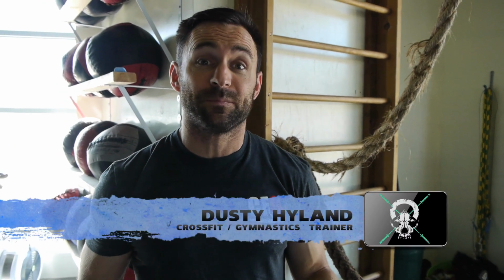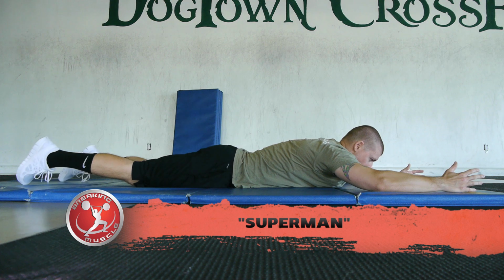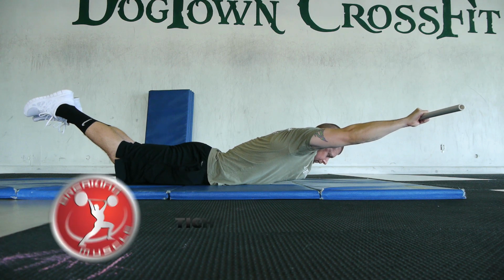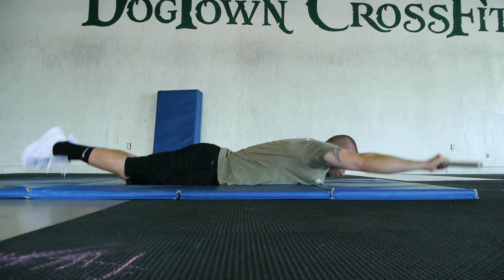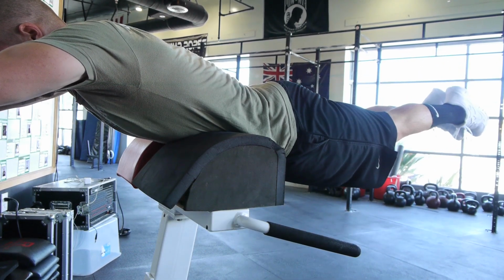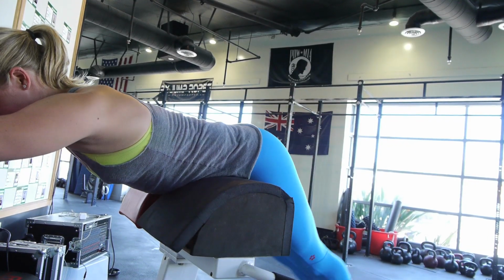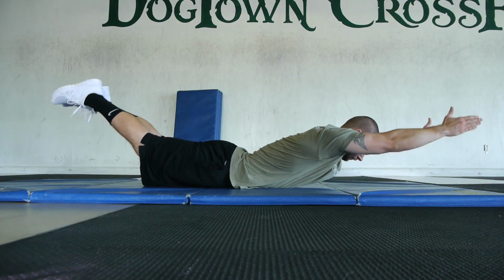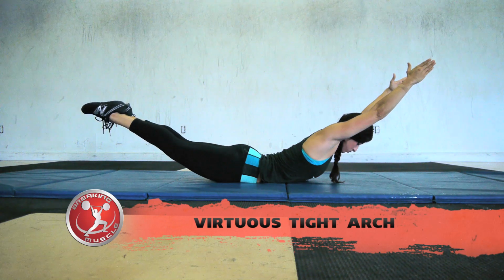Virtuosity - Episode 3 "Tight Arch"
Dusty Hyland of DogTown CrossFit demonstrates the best form for a tight arch and the ever-popular "Superman"